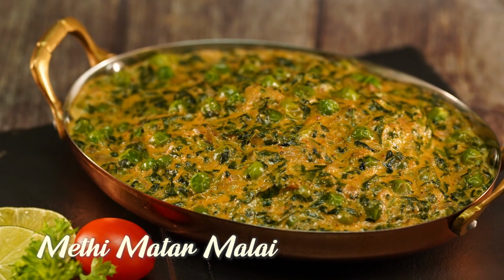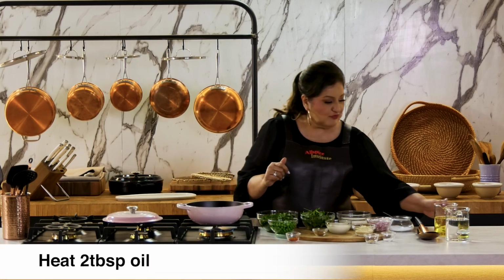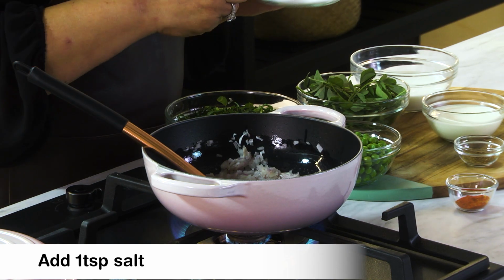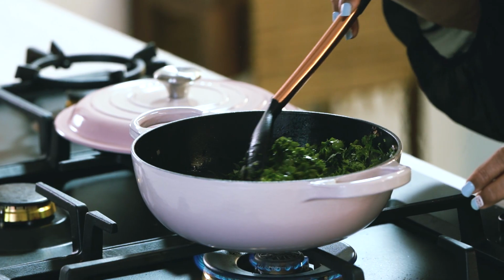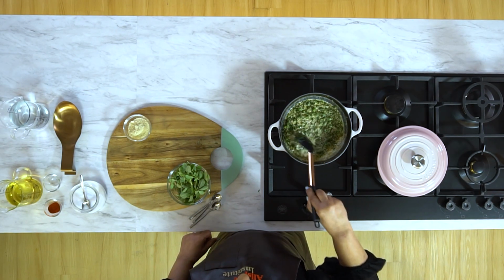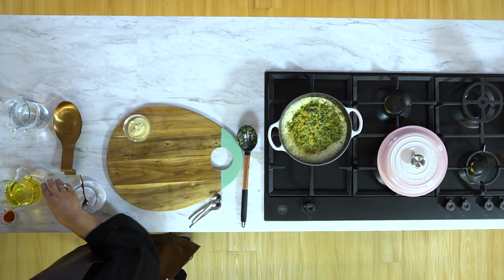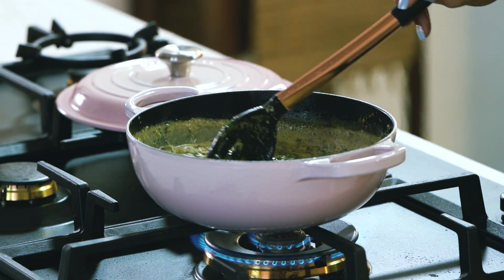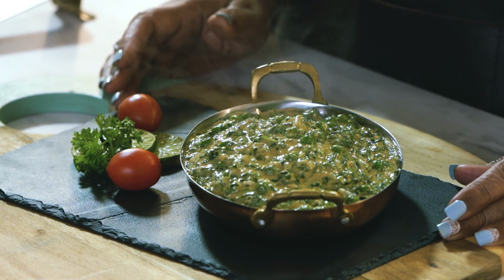Methi Matar Malai Recipe | Indian dish | Vegetarian recipe | Allspice Institute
Methi Matar Malai is a mild and creamy north Indian curry recipe made with fenugreek leaves, peas and cream. It is known for its combination of mildly sweet, spicy and mild bitter taste in each serving and is best served with choice of Indian flat breads like chapati, garlic naan and jeera rice.